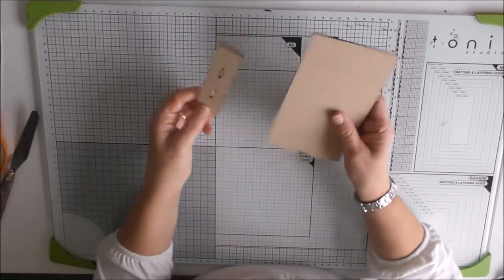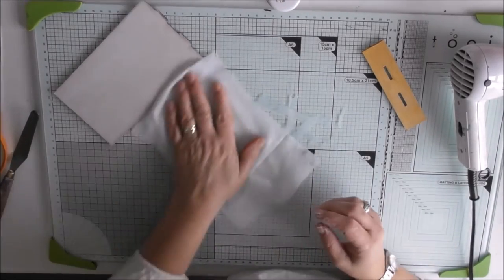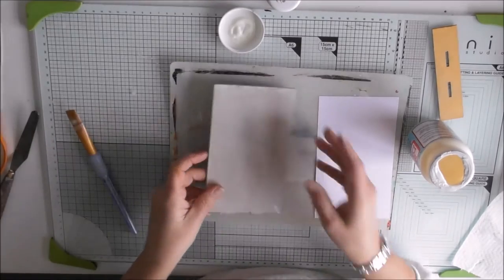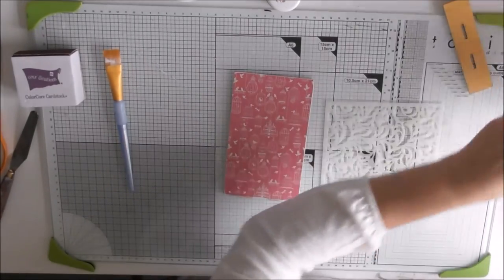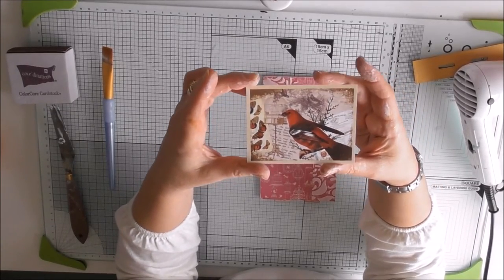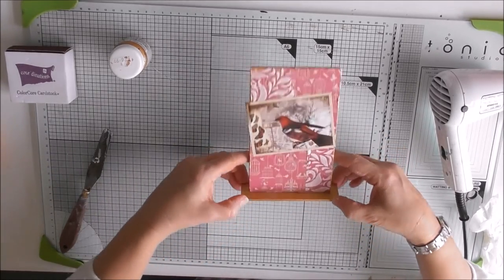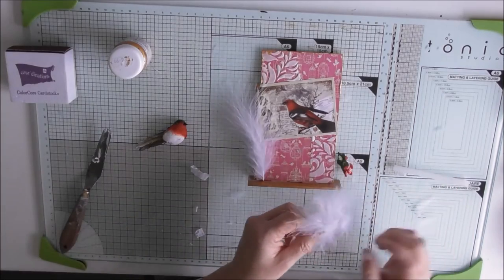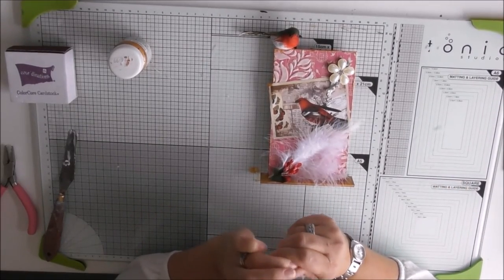How to Decorate wooden plaque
Links to blog, Facebook, Etsy